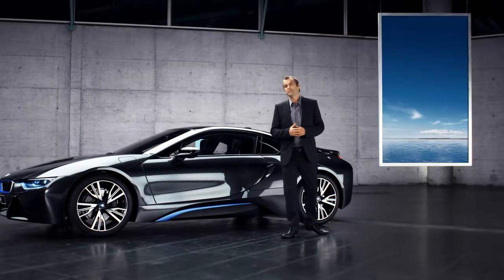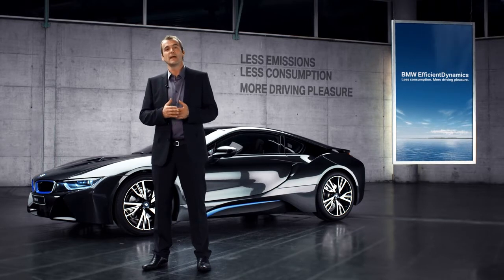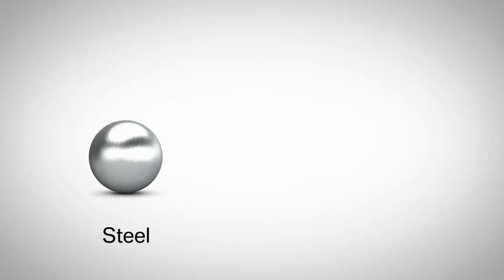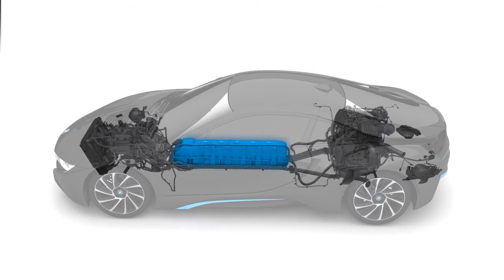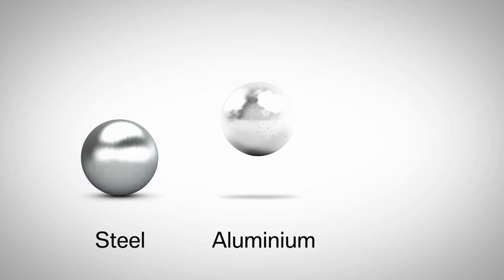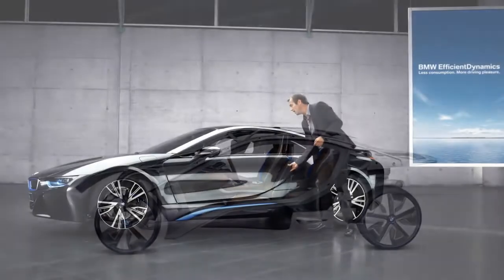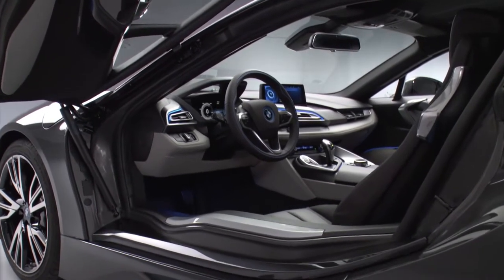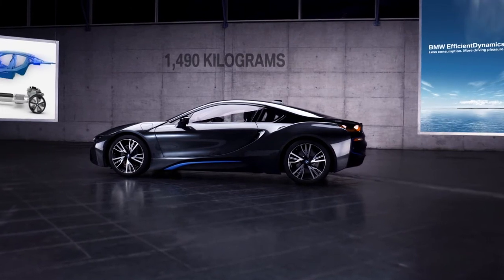BMW i8 ao pormenor. Leveza inteligente.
Através desta série BMW TV pode conhecer mais de perto o BMW i8. Desta vez pode obter mais informações sobre construção leve e inteligente, de forma a por um lado reduzir peso e por outro alcançar uma célula de passageiros extremamente robusta.